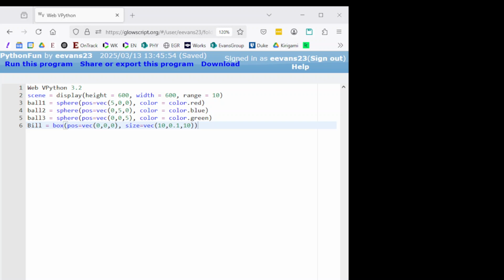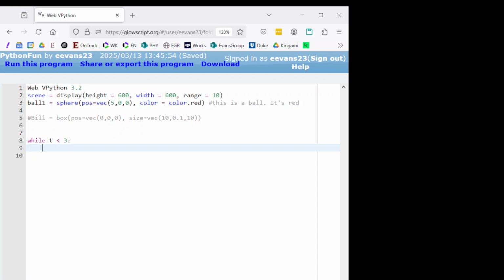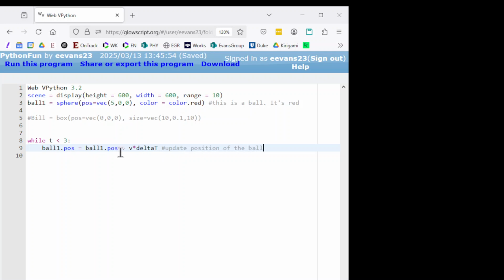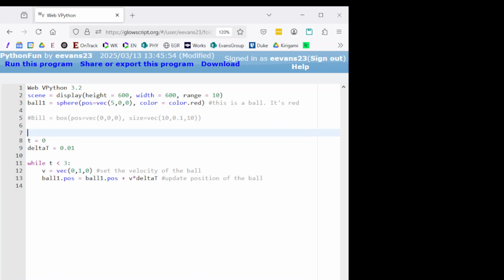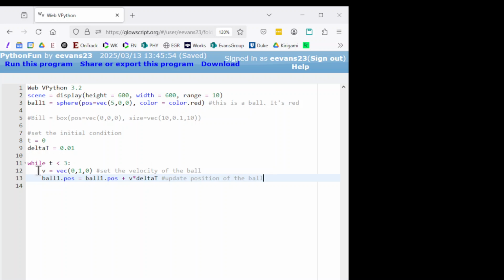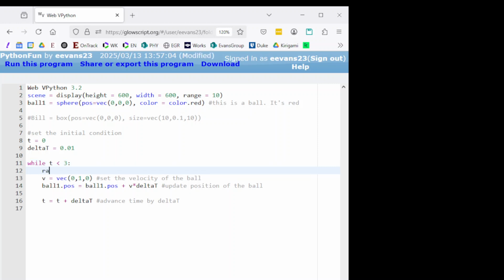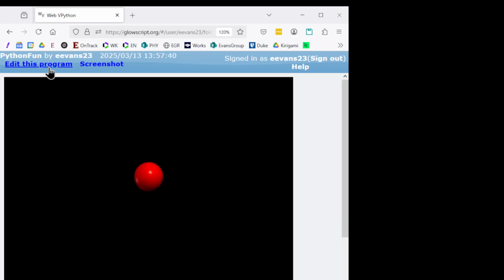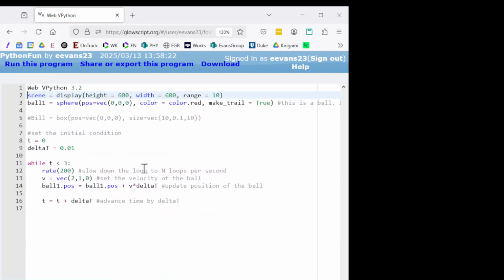2 Making Things Move